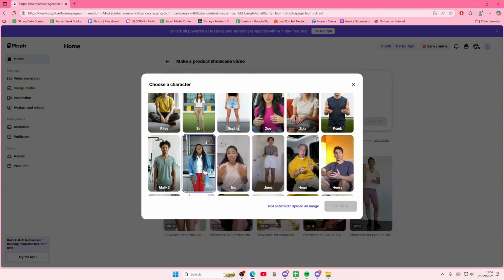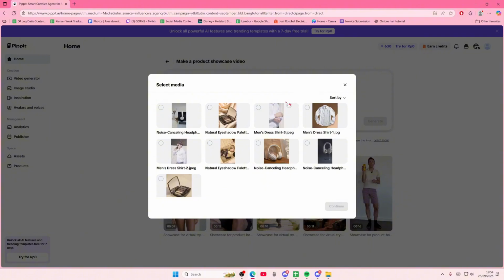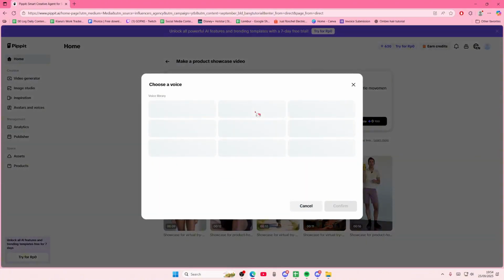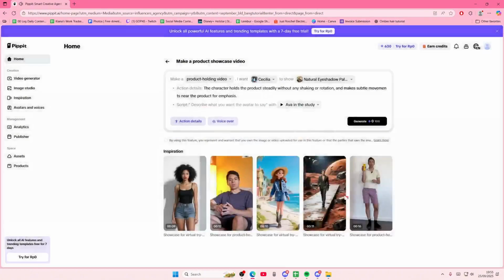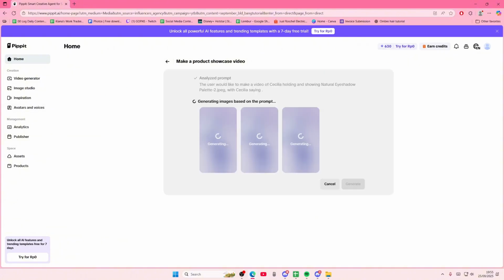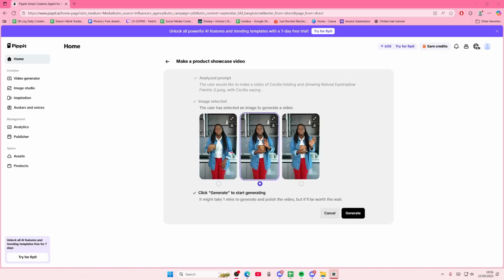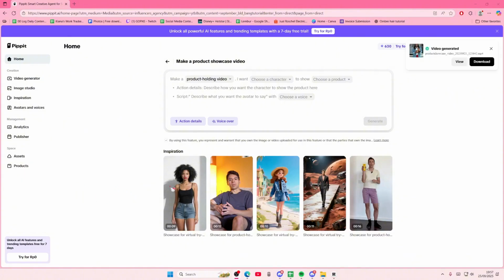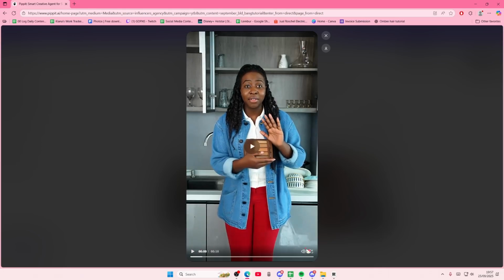Make $100/Day With This Trick?! - How to Create TikTok Shop Affiliate Videos Using AI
Want to earn from TikTok without showing your face? This step-by-step tutorial shows you how to use AI to generate TikTok Shop affiliate videos — no filming or editing needed!
🎬 Auto-generate product showcase videos in minutes
🧍‍♀️ Use AI models and voiceovers — no camera required
💄 Add trending items like beauty palettes or gadgets
🔈 Customize voice, visuals, and animations easily
⚙️ Beginner-friendly — great for creators & side hustlers
📱 Works perfectly for TikTok Shop affiliate content
💰 Keep 100% of commissions with smart promo
📎 Add links and call-to-actions to boost clicks
🔥 Example demo included in real time
📤 Export and upload directly to TikTok